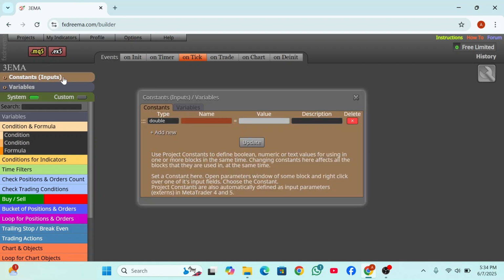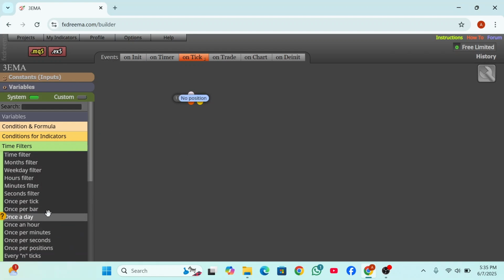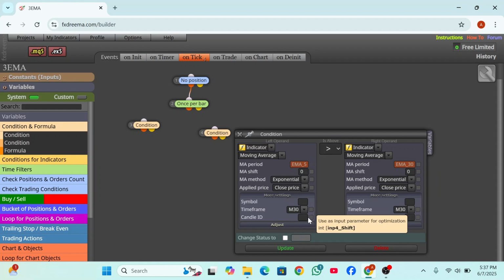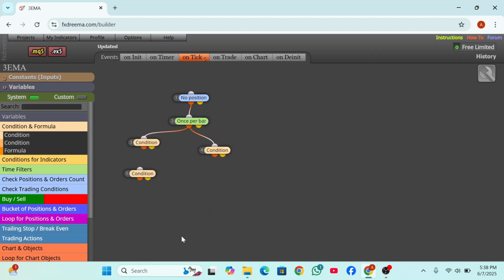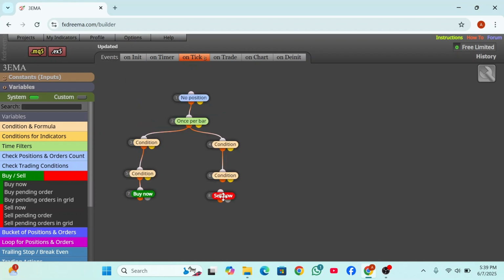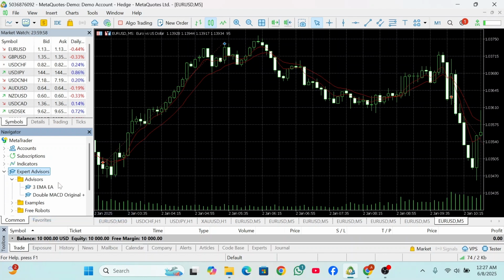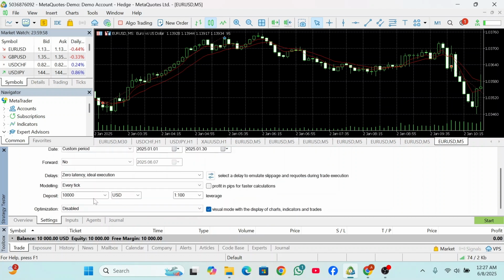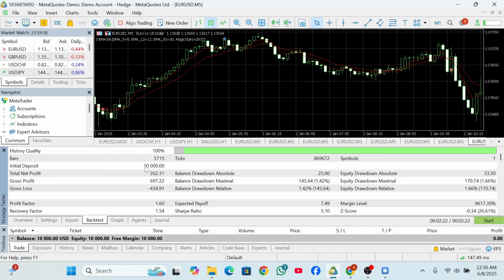How to Create a Profitable 3 EMA Robot on fxDreema – Step-by-Step Guide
Unlock precision trading with the 3EMA Robot! This smart bot uses 5, 12, and 30 EMA crossover strategies to identify high-probability buy and sell signals. Perfect for scalping – automated, efficient, and built for results. Watch it in action now!DOWNLOAD EA SOURCE CODE